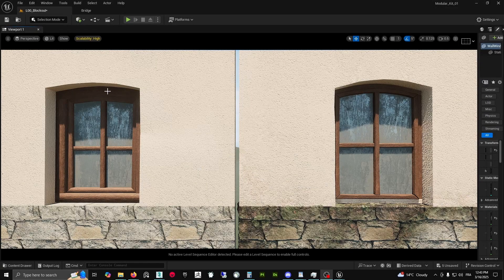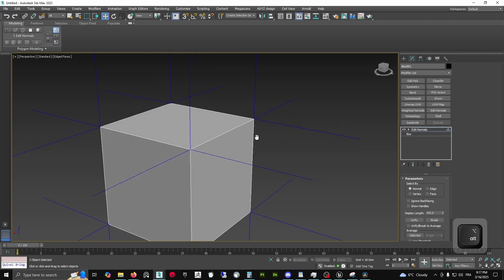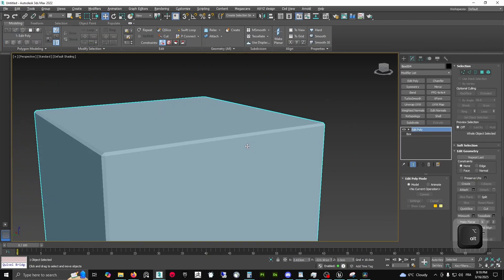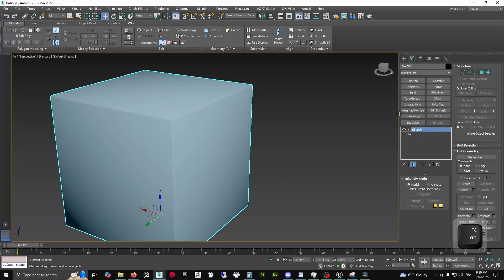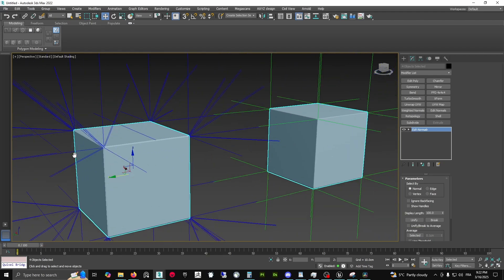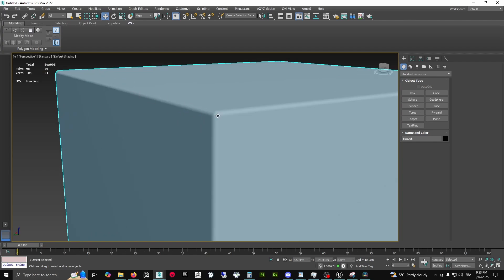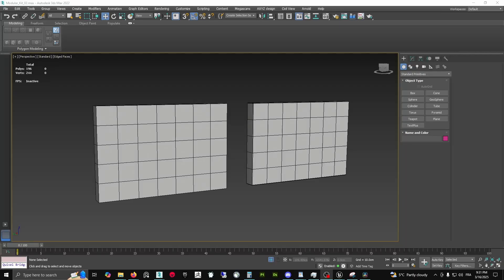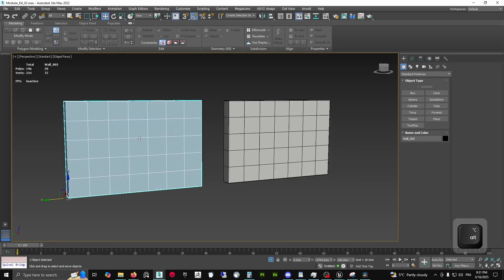How can the Mid-Poly Workflow change your life? - Weighted Normals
✅ Learn what it takes to become a professional Level/Environment Artist.

For those who are working with versions prior to Max 2021, here is a free script that I used for a long time:

0:00 Intro
1:17 The Mid-Poly Workflow
4:44 Weighted Normals
7:15 The benefits
8:55 The Downside of using WN
9:50 Tessellation in UE5